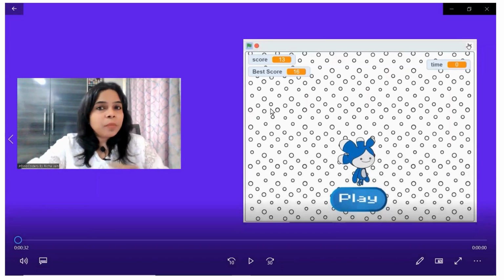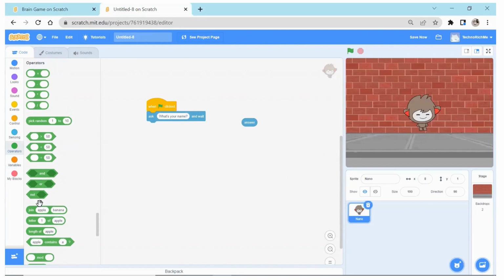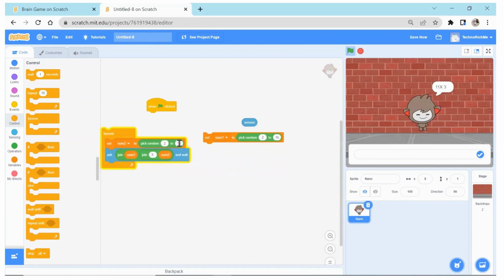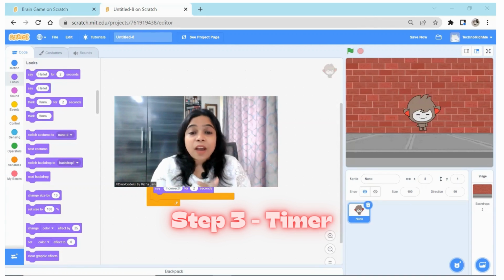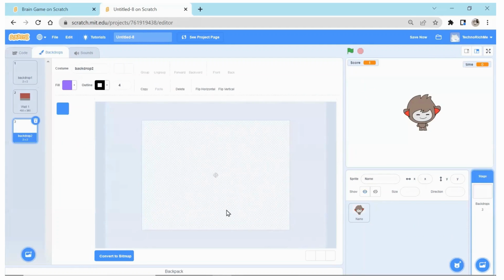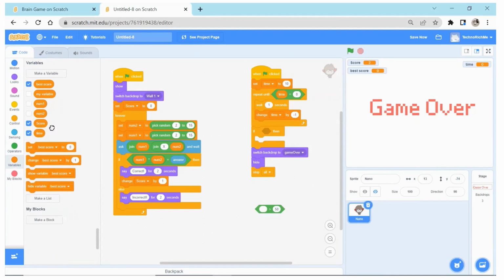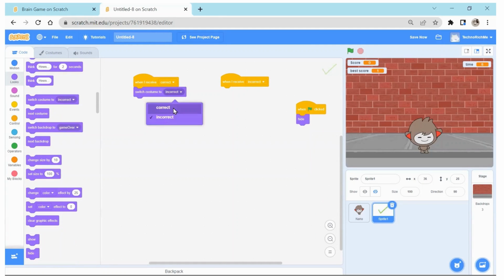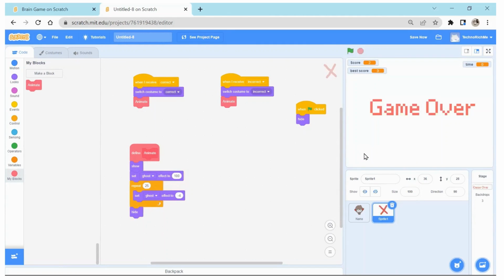Mental Math App in Scratch - full tutorial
In this session, Richa Jain will explain you how to code a mental maths app in Scratch. And this could be done in easy five steps. So let's get started.

New learnings in this session includes -
How to create a custom block in Scratch

So, Let's get started. Here are some chapters in this video to save your time as needed.

00:00 - What do we have in this session
01:16 - Step 1 - Frame and ask questions
02:58 - Join block in scratch
06:04 - Step 2 - Check the answer and score
08:15 - Step 3 - Timer implementation in Scratch
11:14 - Game over
13:22 - Step 4 - Best Score implementation in Scratch
14:49 - Step 5 - Add animation
15:34 - Broadcasting message in Scratch
17:49 - Create a new block in Scratch
19:43 - Final Test